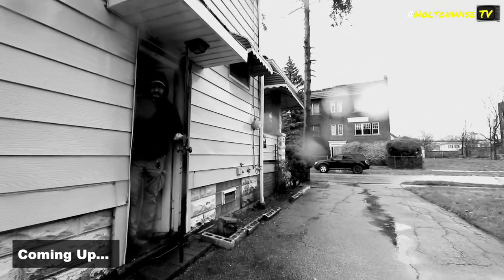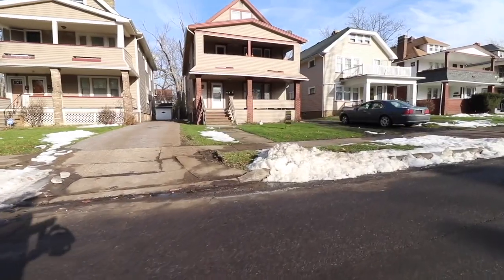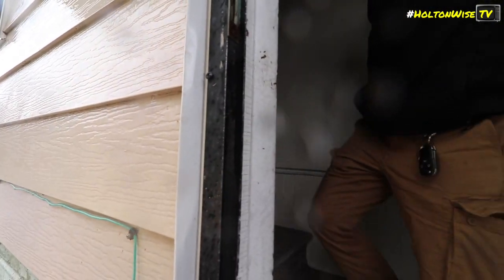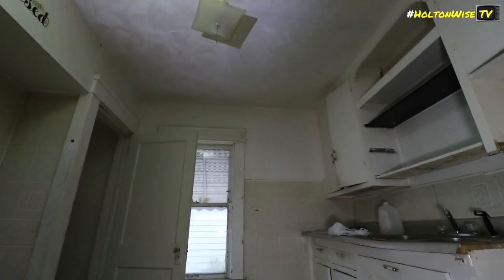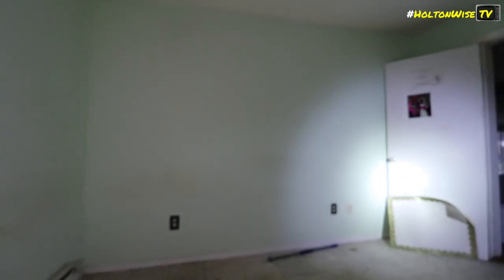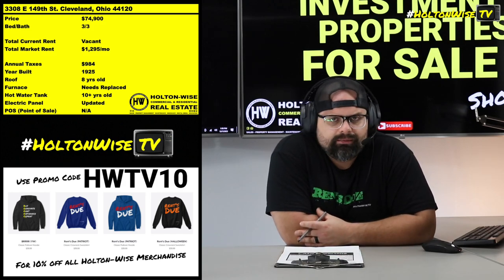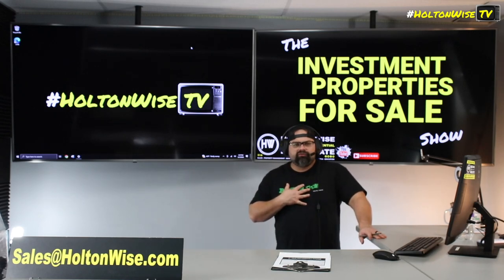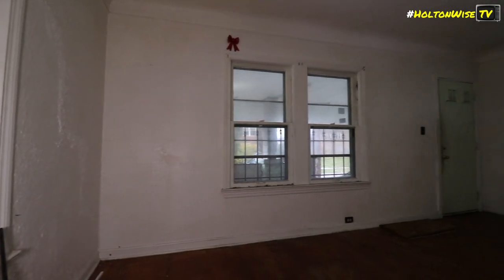Section 8 Gold Mine in Cleveland Ohio | Investment Properties For Sale - 3308 E 149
Cleveland, Ohio is one of the most popular cities for Section 8 investing. Whether you are a local Clevelander, or an out of state investor, the Cleveland real estate market offers a ton of money making opportunities for those buying Section 8 housing. During this episode of The Investment Properties For Sale Show, the HoltonWise team is taking investors on a tour of a vacant single family house in Cleveland, Ohio. This house has needs a minor cosmetic rehab to get it Section 8 rent ready.

📺 HELPFUL RESOURCES
Holton-Wise FAQ